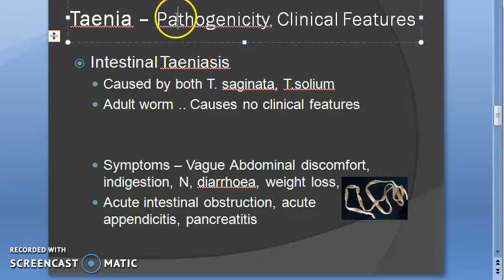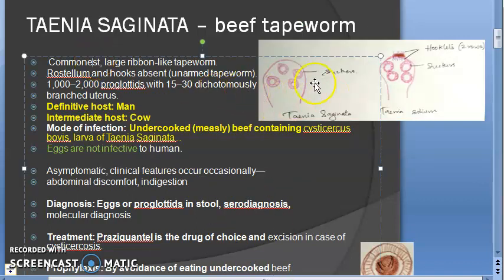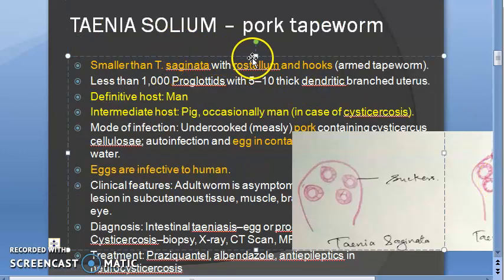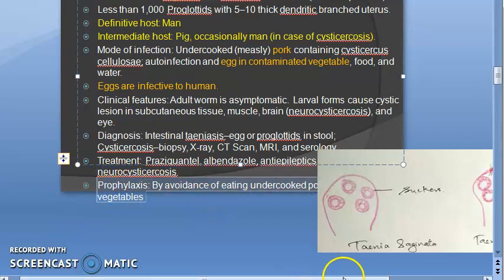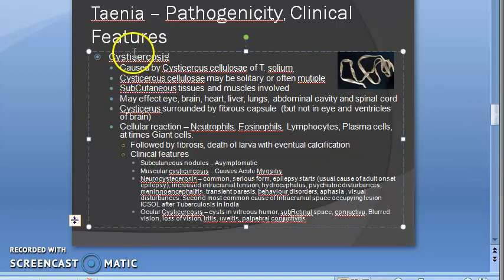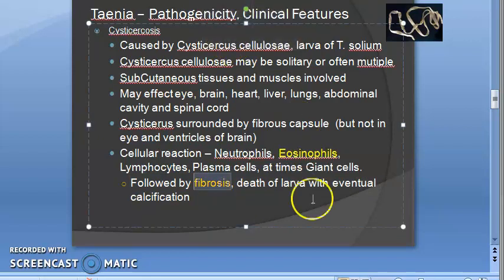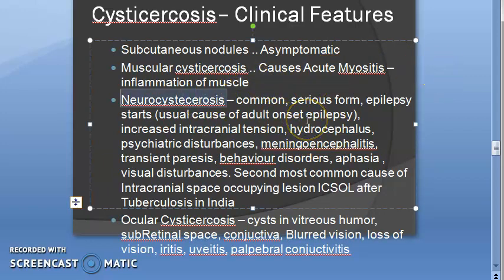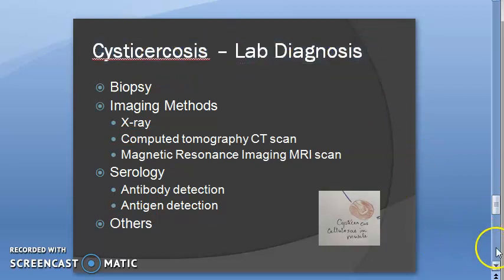Parasitology 138 b Taenia Taeniasis cysticercosis NeuroCysticercosis ICSOL ocular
VPASS Par 138 b Taenia Cow Pig Rostellum Hooklet Taeniasis cysticercosis eosinophila NeuroCysticercosis ICSOL pathogenecity clinical features  Life cycle  ocular cow pig